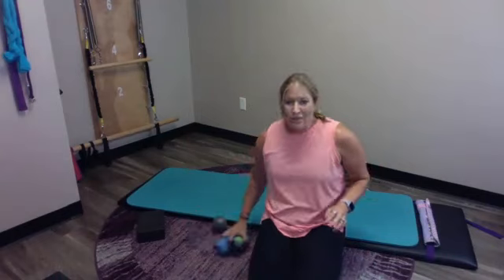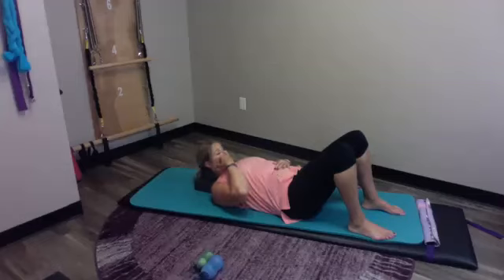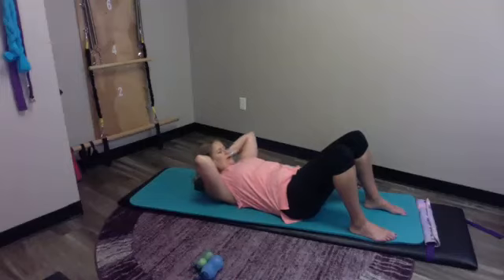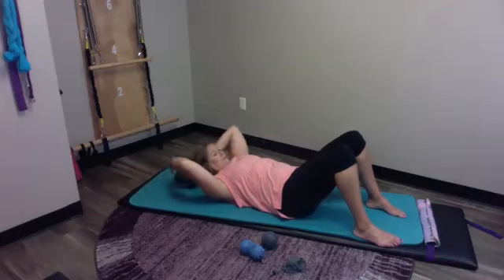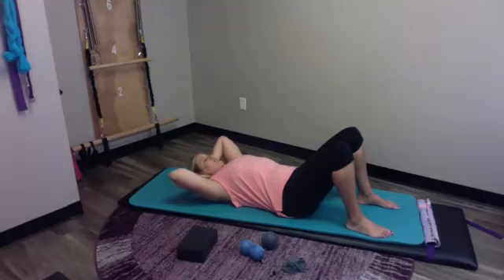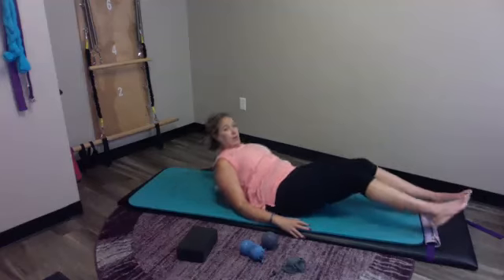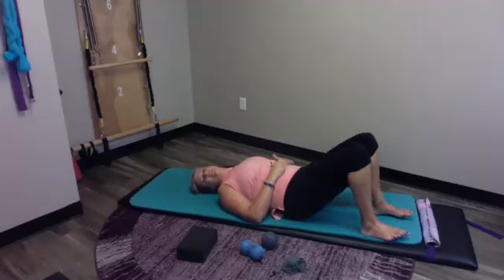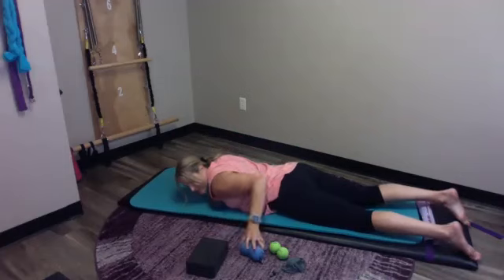30 Minute Roll & Release Class for the "I've been sitting too much" tightness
In today's class Carey uses an alpha ball, a yoga brick and a set of balls in a bag ( yoga tune up balls or massage therapy plus balls both work).